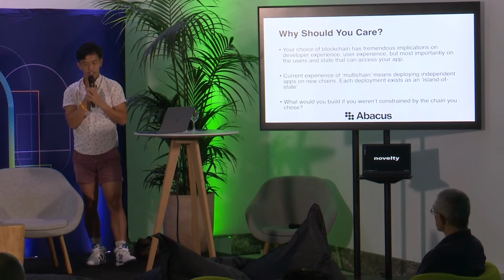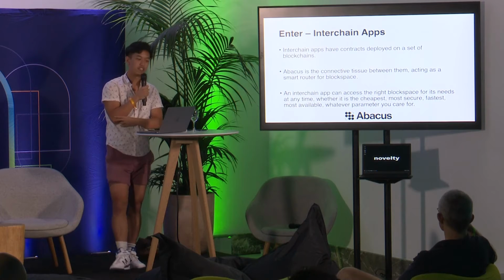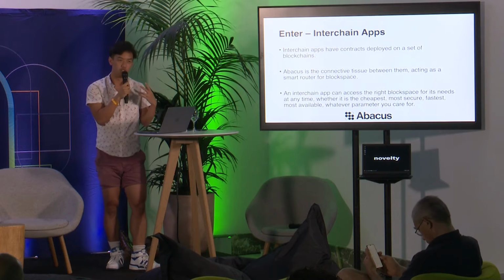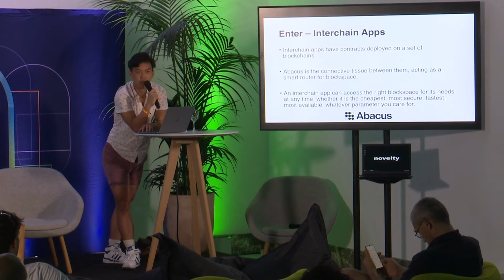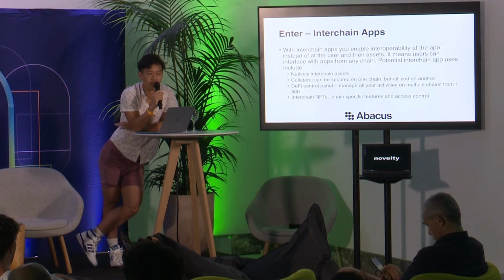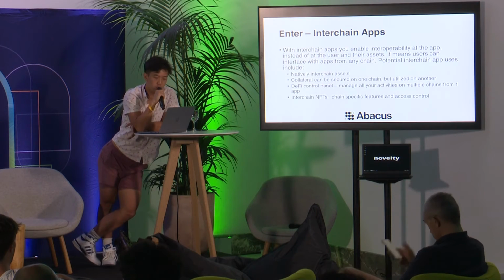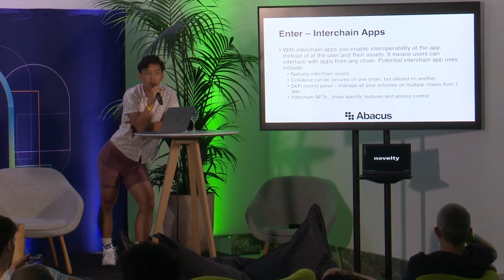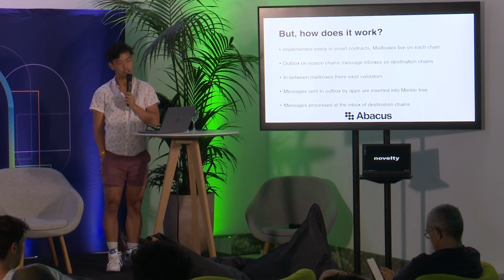Accessing Users and Liquidity Everywhere - An Introduction to Interchain Applications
Users and liquidity have never been spread out over more blockchain ecosystems. Listen to Abacus’ Nam Chu Hoai about how to think about the interchain for your application.

This session was presented at the Celo Connect Salon in Paris, held alongside the Ethereal Community Conference (EthCC). This event hosted talks and workshops from leaders across the Celo ecosystem on topics ranging from DAOs to NFTs to ReFi.